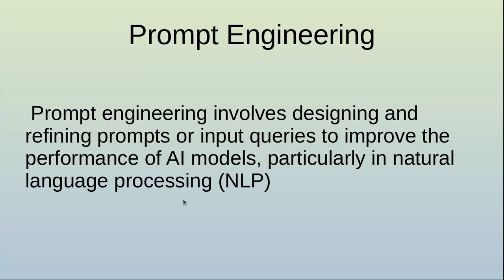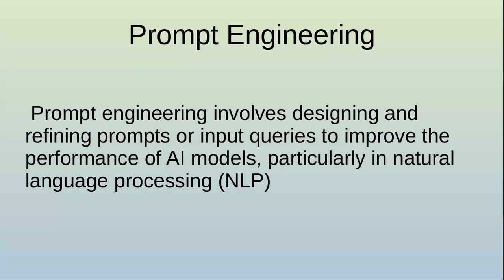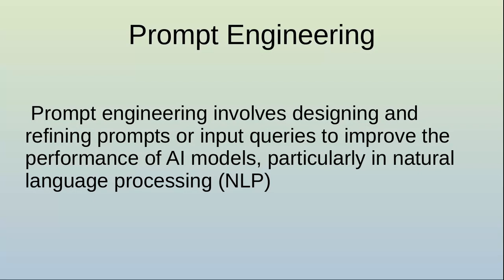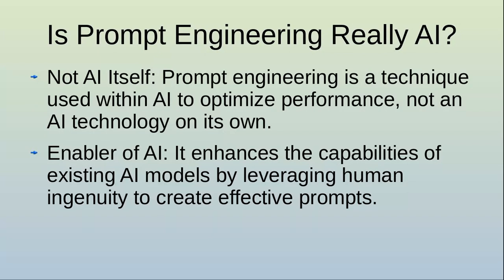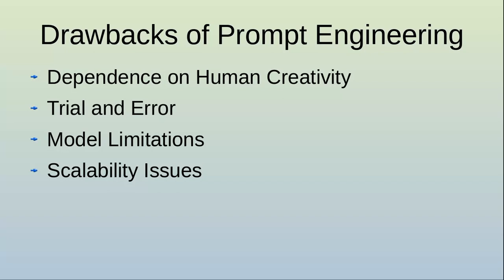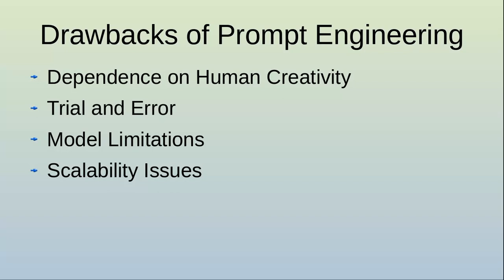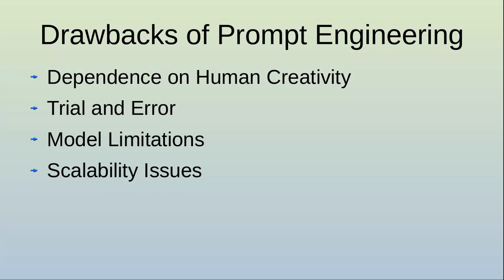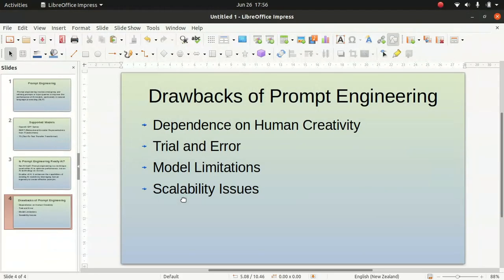What is prompt engineering?